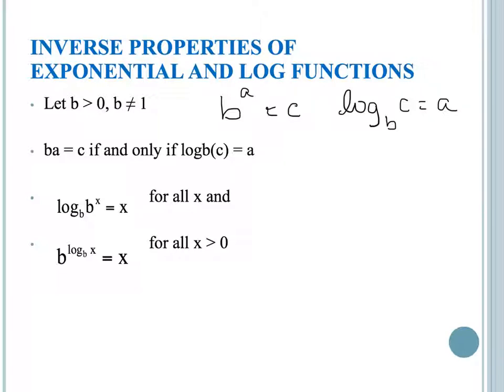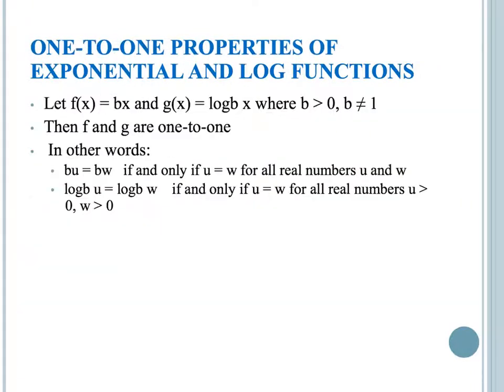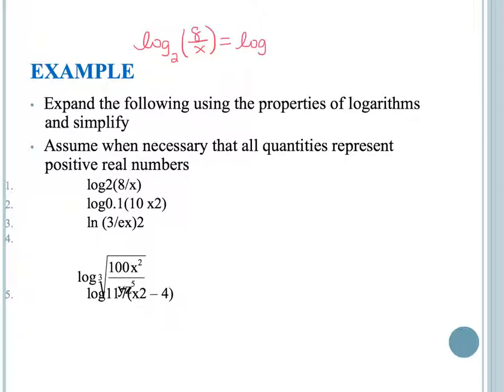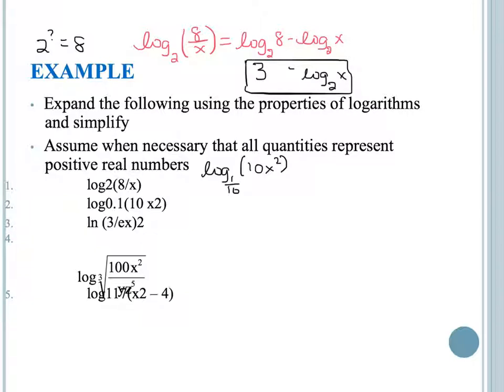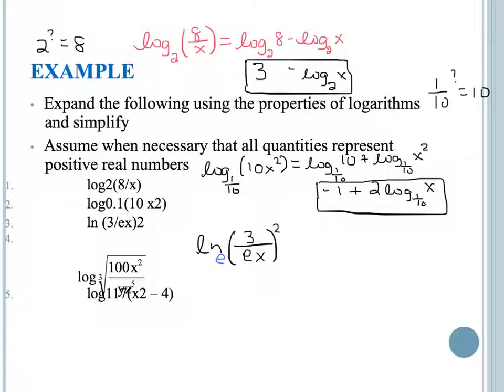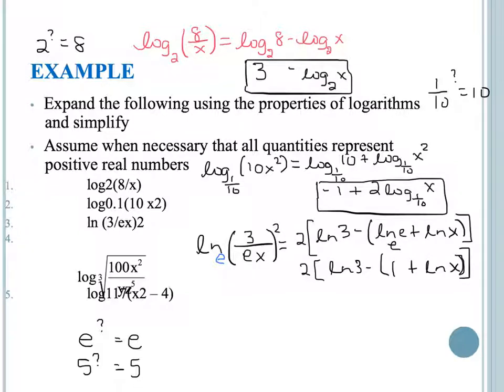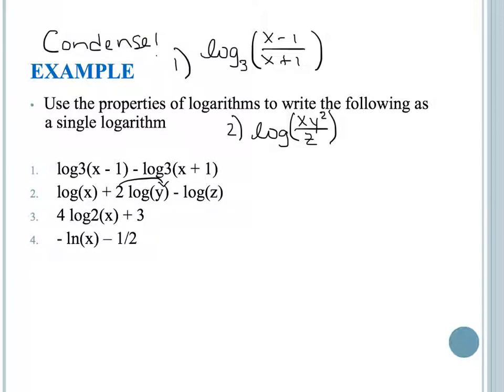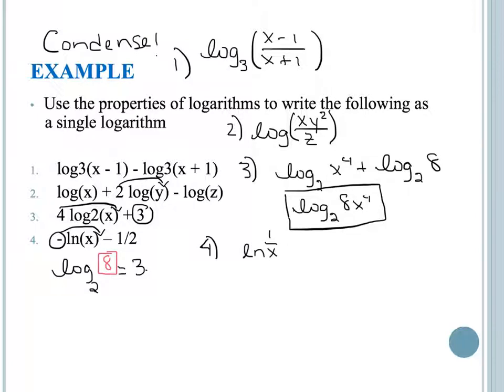6 2 notes